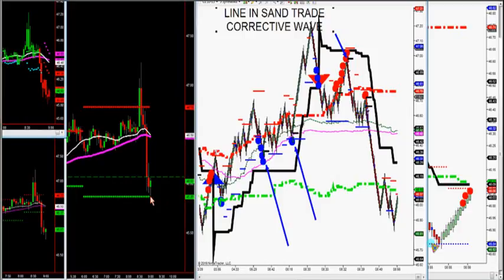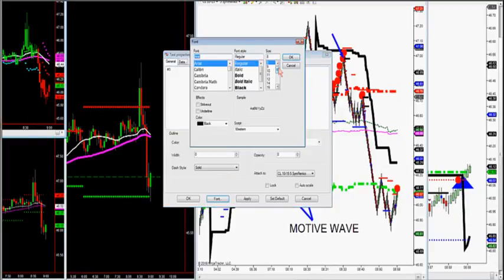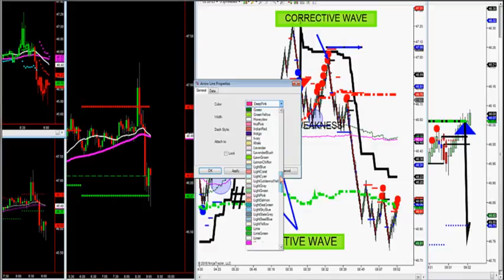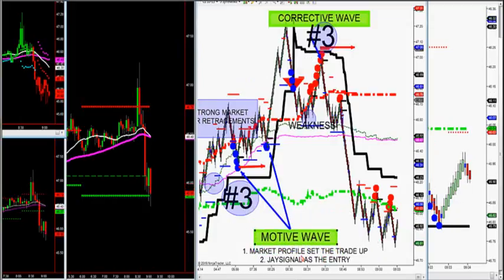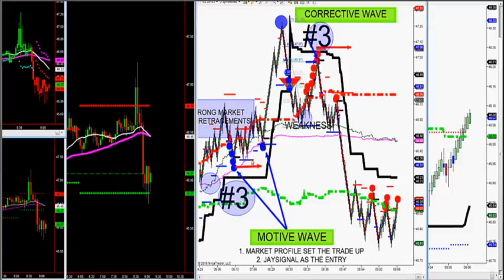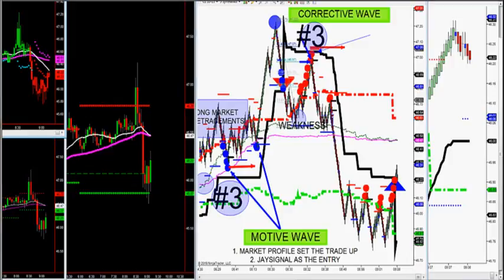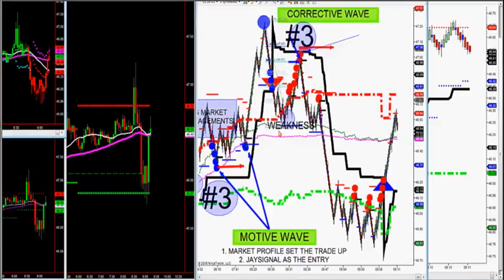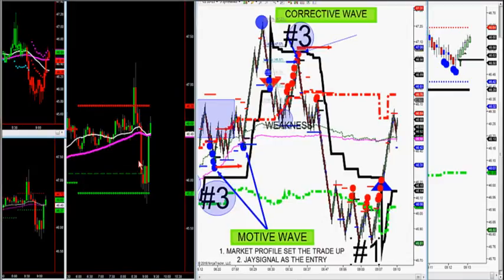9-4-15 $1000. Potential On Non-Farm Crude Oil Short